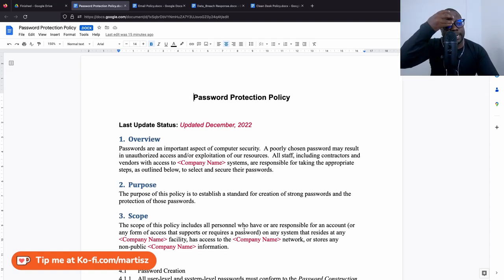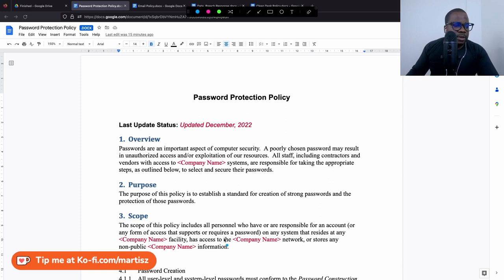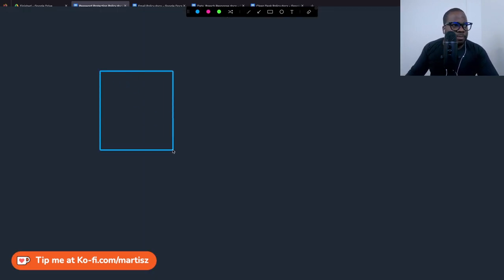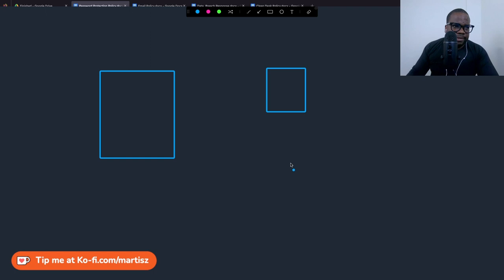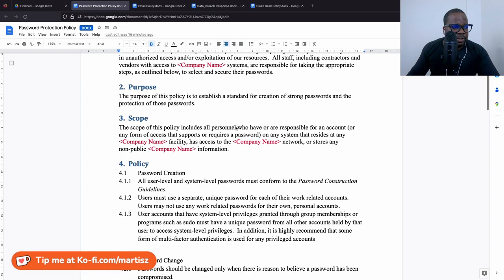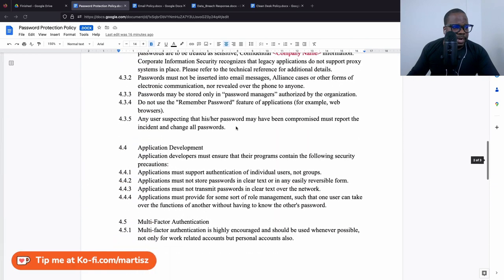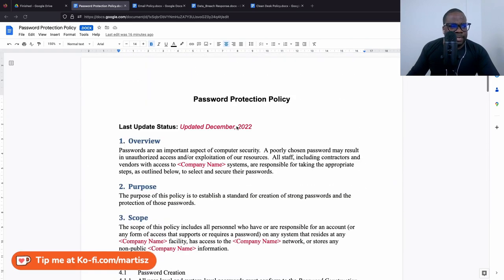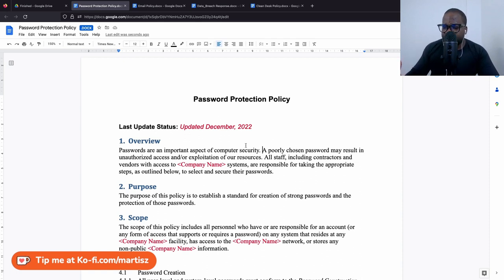Do You Need a Password Protection Policy?